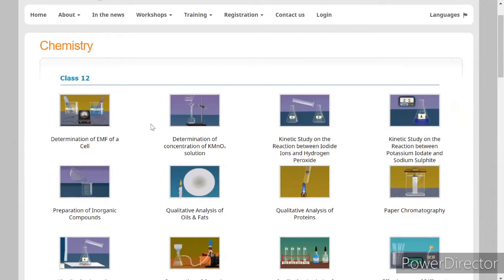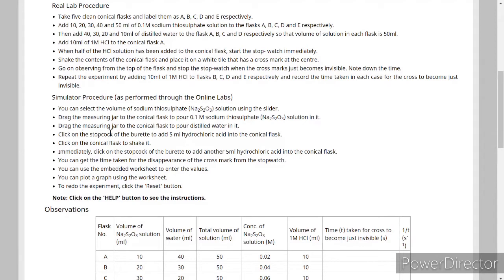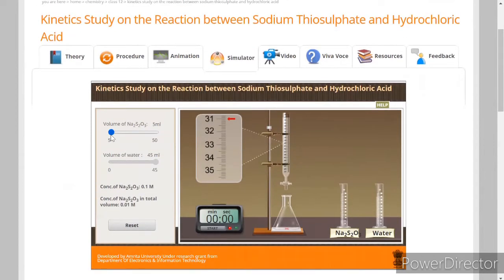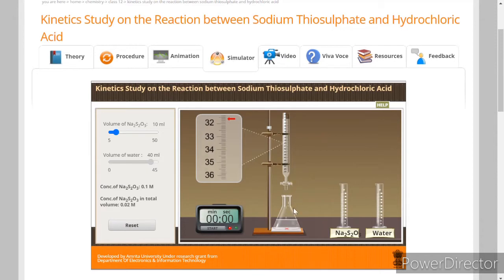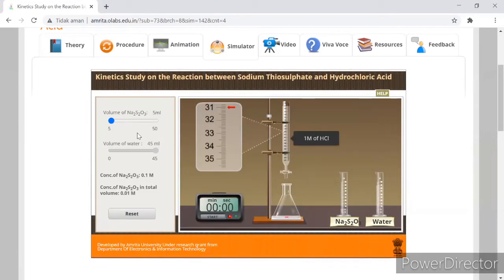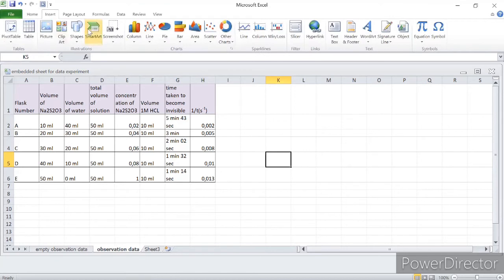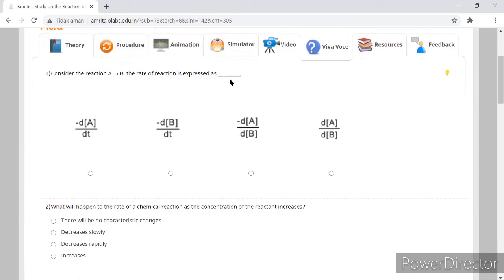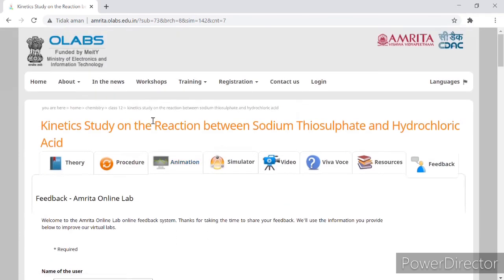simulation of chemical experiment virtual laboratory by using Olabs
assalamualaikum warrohmatullohi wabarokatuh..helo mam and my friends

we are the group of skill of managemement  school chemistry laboratory

fani fadhila apriani
najmi elsoraya
tiania riziella yusar
wella aulia putri

this is our simulation video of virtual laboratory about the effect of concentration in rate reaction
hope you all enjoy the video :D